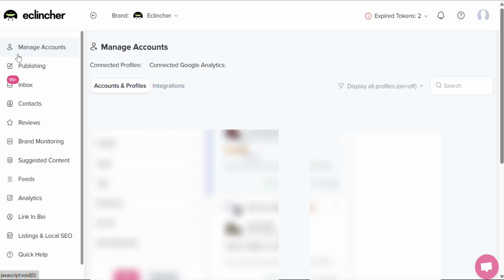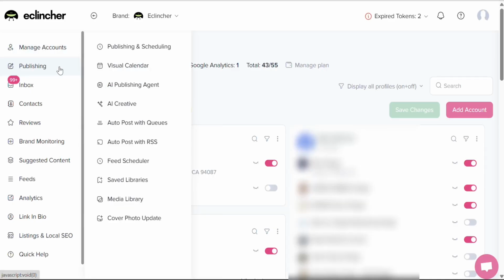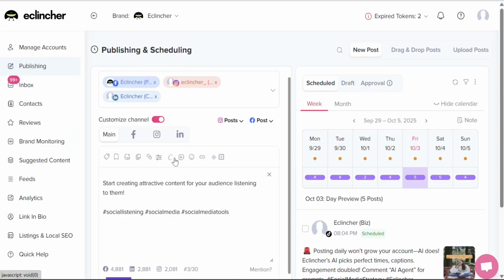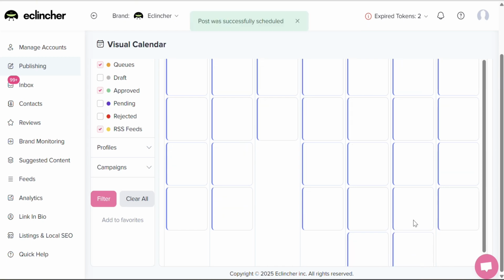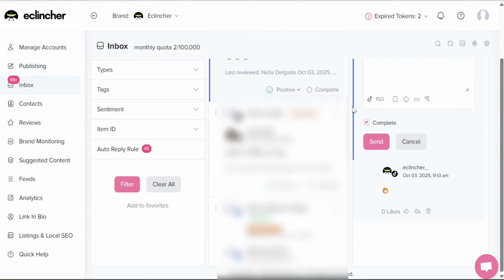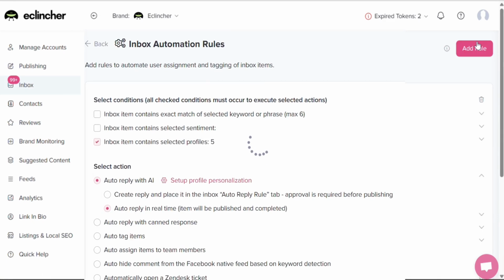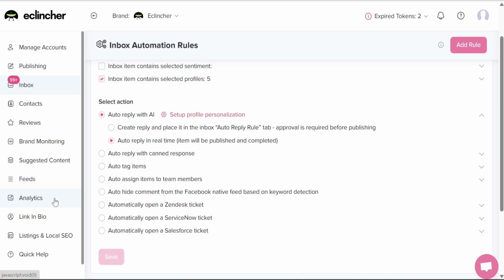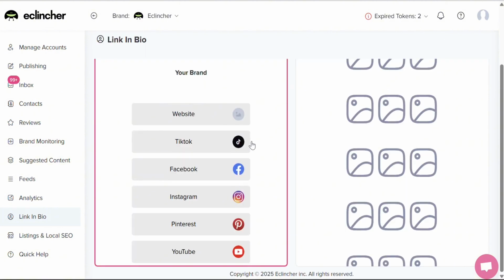How to use Eclincher in 2 minutes. Fast Guide!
A short guide to master Eclincher in just few minutes!

Use the best social media management tool for your work teams, agencies, or entrepreneurs. 😎

Tell us if you have more questions!